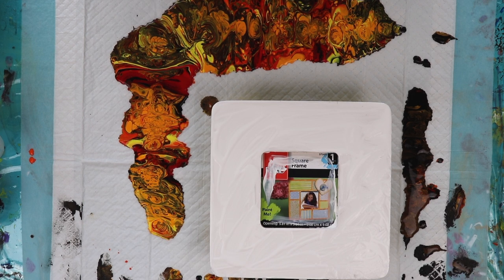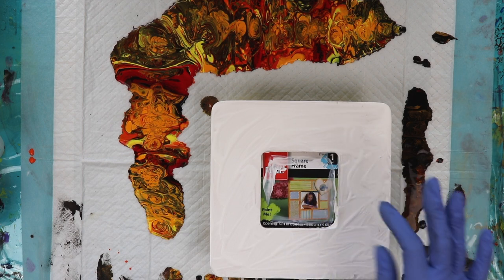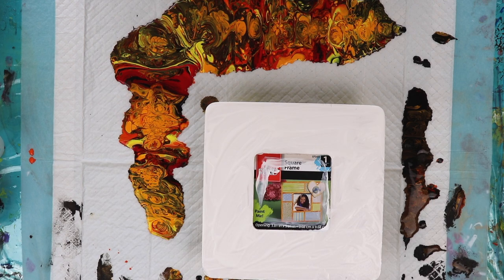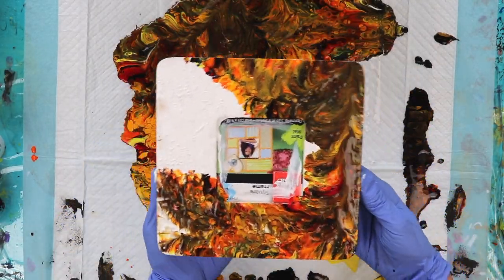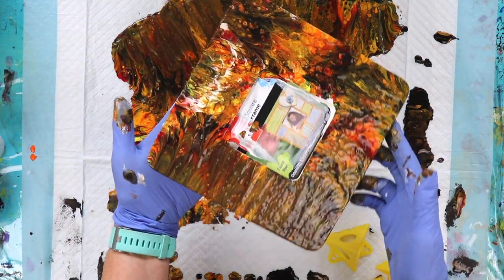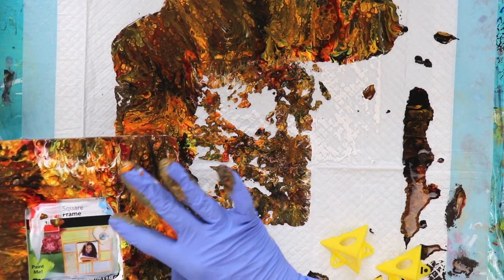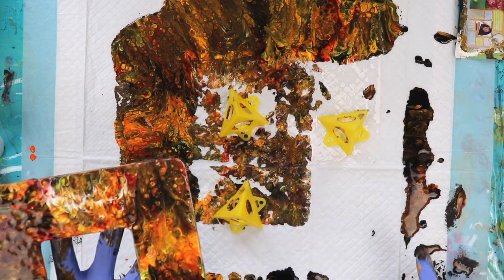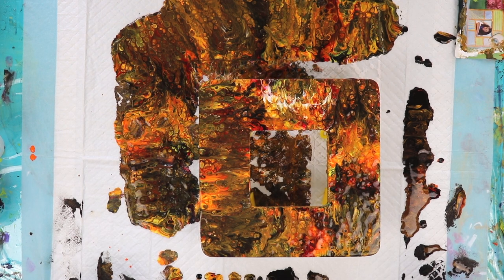(#64) HOW TO DIP A PICTURE FRAME ACRYLIC PAINT TUTORIAL!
Apple Barrel Apricot
Artist's Loft Primary Red
Dollar Tree Orange

1. I use a 2:1 ratio of Flood Floetrol and Elmer's Glue All to mix my paints. I don't add water.

2. All my colors are free from silicone as they're mixed, but I add Spot On treadmill silicone into my flip cups.

3. The jumbo push pins that I use to prop up all my canvases are from my local Staples.

❁  MUSIC & CREDITS
"Night Drive" by Quincas Moreira